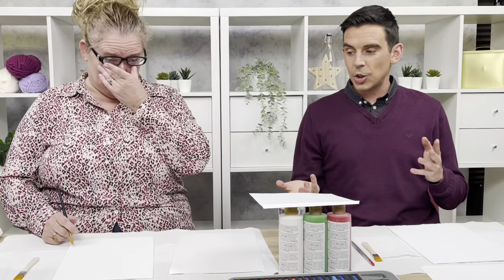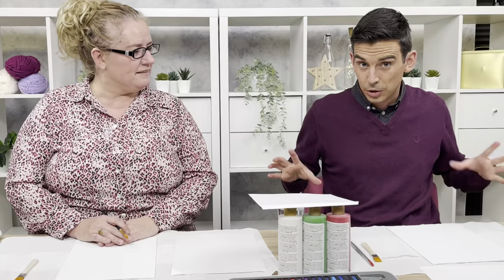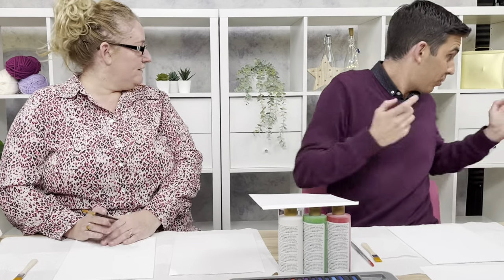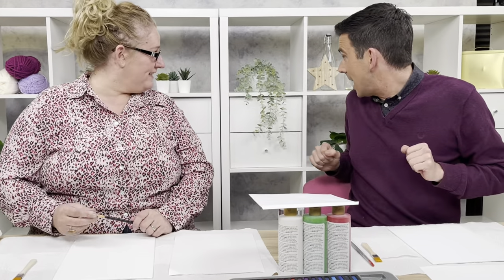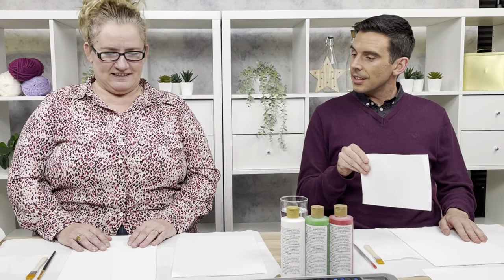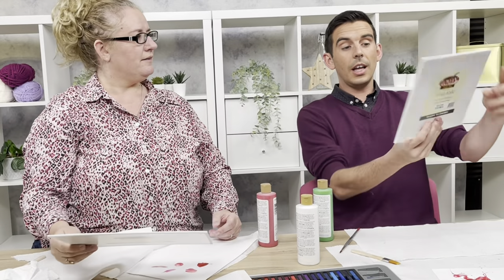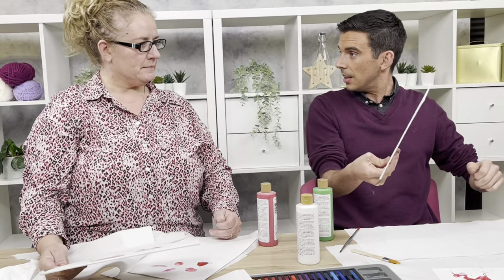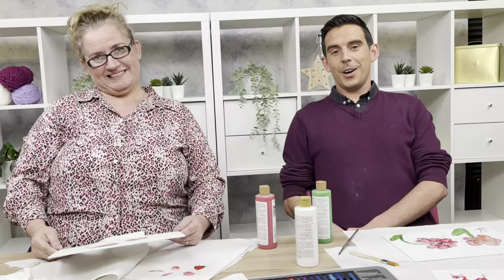Ready...Steady...Craft! | Poppy Painting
Welcome to Episode 1 of Ready Steady Craft with Adam Humphreys & Tine Barnett!

Tina & Adam will be taking each other on with a mystery craft each week. This week they must recreate a painting scene with limited resources and time.

Who do you crown this weeks winner?